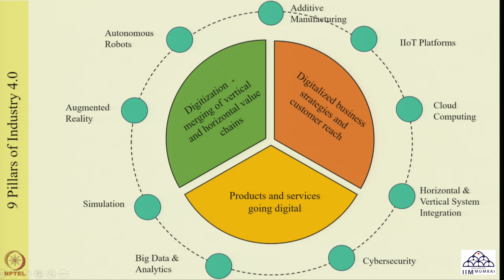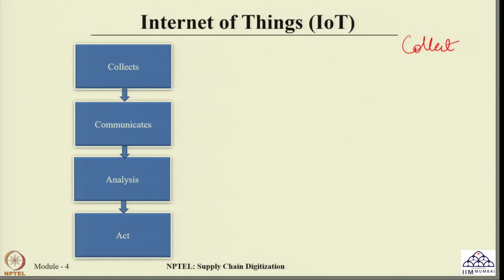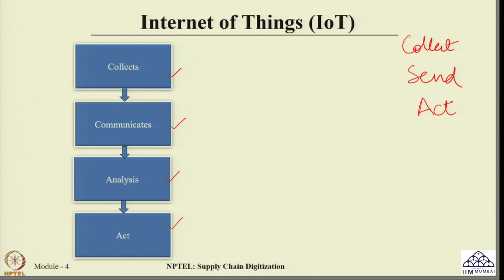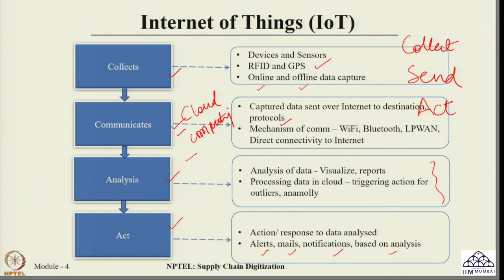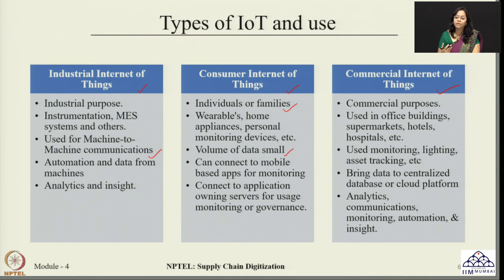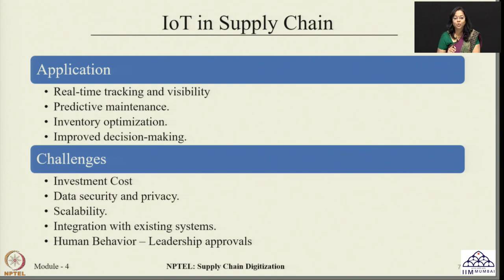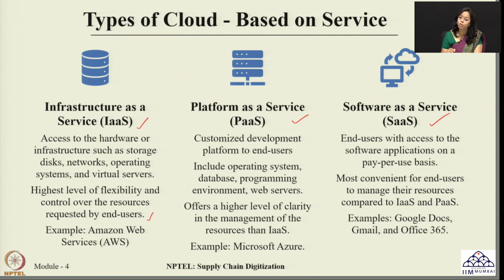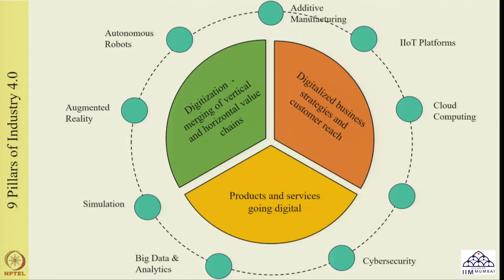Week 12: Lecture 57: Industry 4.0 - IIoT, Cloud Computing, Horizontal & Vertical System Integration